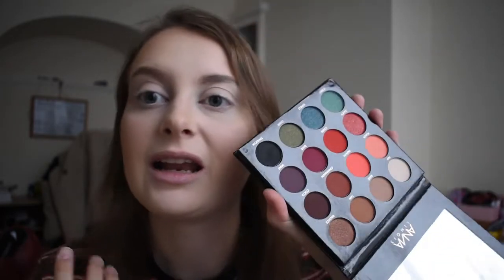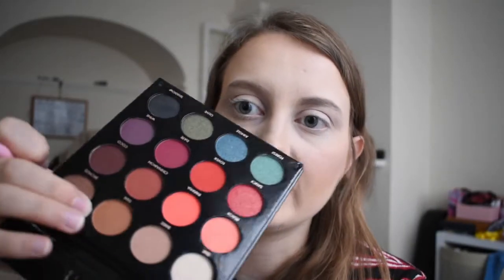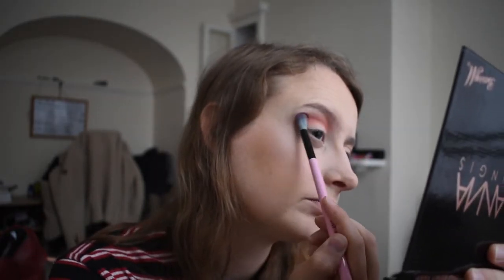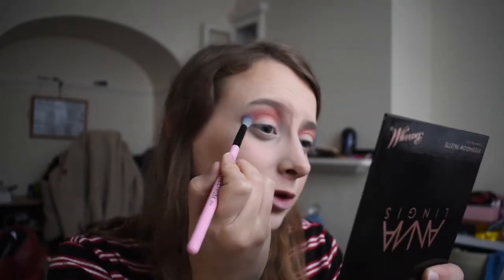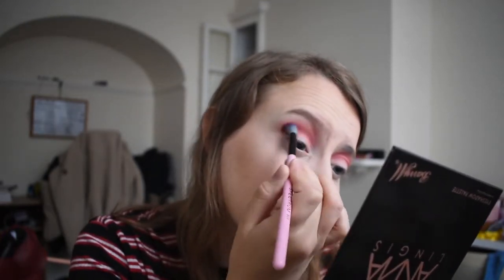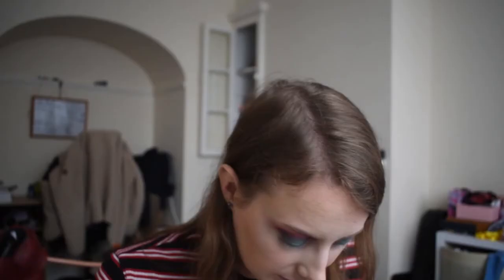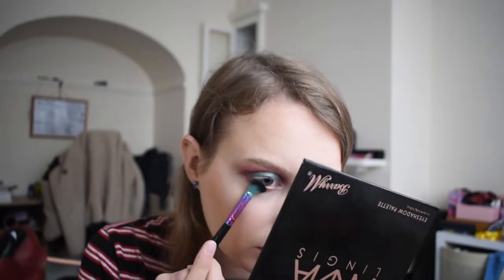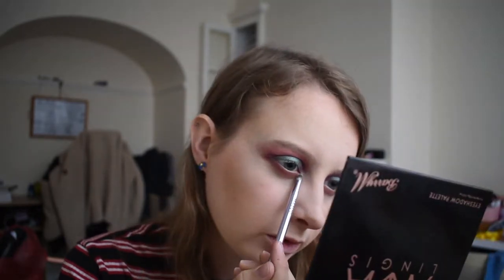BARRY M X ANNA LINGIS: IS IT ANY GOOD?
Sorry it's been so long since I last uploaded, long story short: I went to my home county where the internet is much slower, got distracted by dogs, and... I'll update you all in a vid [coming soon]...

BUT... I did film this a while back, well before I went, I just didn't get around to editing it, let alone uploading, sorry! But this is the BarryMxAnnaLingis palette review. It retails for £10 (I beleive) & is available in Superdrug in the UK.
Everything I Used:
Base
Primer: XX Revolution Cloud Complexion Primer
Concealer: Jeffree Star Cosmetics Magic Concealer
Powder: Fenty Pro F'lter Powder in Butter
Bronzer: KVD Shade and Light
Blush: Milani Luminoso
Highlighter: Mac Hyper Real Glow in Flash + Awe

Eyes
Eyeshadow: Barry M x Anna Lingis
Eyeliner: KVD Tattoo Liner
Khol: Nabla Khol Liner
Mascara: Collecton Lash Surge

Lips
Lipstick: Mac Lip Bullet in Yash

Or on Twitter: @its_megara

What you might wanna know about me:
Q: Why do my eyes constantly move around, never making fixed 'eye contact' with my camera?
A: I'm mildly autistic (diagnosed and everything), if you've ever got any questions about it, don't hesitate to ask, I'm pretty open about it, as long as it's relevent to my channel/general life. I can't answer questions on how it might affect other people because ASD is a spectrum and I've got a very mild and managable form of the condition.

Q: What's my *real* job?
A: I work in a pharmacy, I cannot give medical advice on the internet, soz.

Q: Am I in any way a trained MUA?
A: Hahahaha nope.